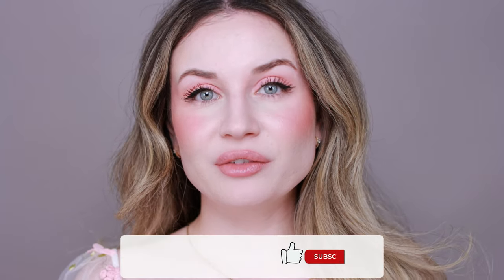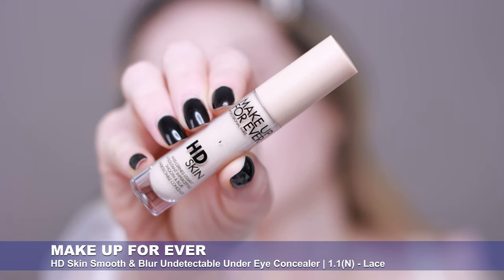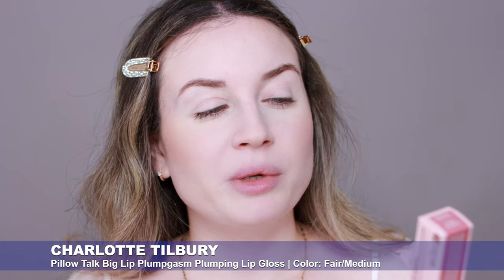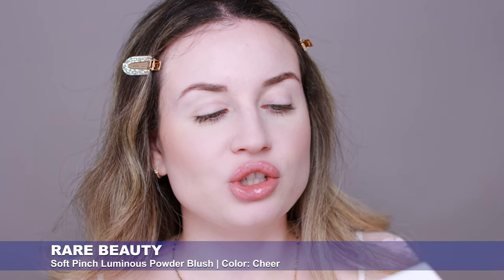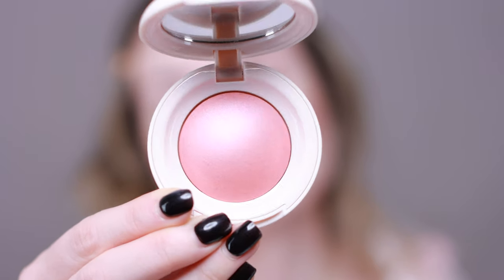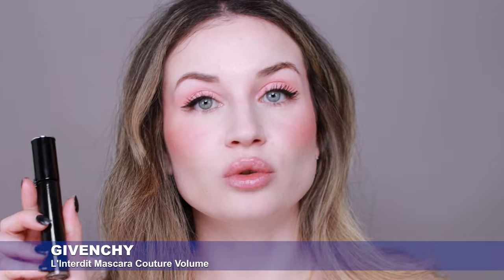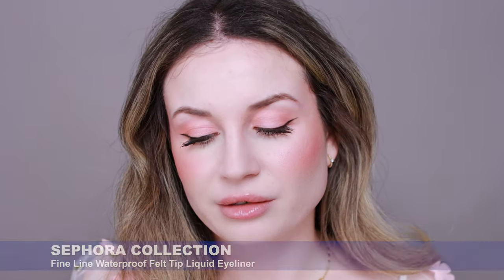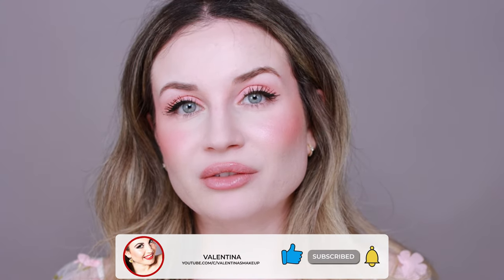RARE BEAUTY | Soft Pinch Luminous Powder Blush & CHARLOTTE TILBURY | Pillow Talk Big Lip Plumpgasm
Join me in my latest YouTube video as I unbox and provide my first impressions of the new Rare Beauty by Selena Gomez Soft Pinch Luminous Powder Blush in Color Cheer. Watch as I share my thoughts on the packaging, texture, and pigment of this exciting new product. I'll also be testing it on my textured skin to see how it performs. Let's dive into this gorgeous blush together and see if it's suitable for textured skin!

💬 Have you tried RARE BEAUTY | Soft Pinch Luminous Powder Blush or CHARLOTTE TILBURY | Pillow Talk Big Lip Plumpgasm?

✅ PRODUCTS USED
Foundation
HAUS LABS | Triclone Skin Tech Medium Coverage Foundation with Fermented Arnica | 030 Fair Cool

Concealer
MAKE UP FOR EVER | HD Skin Smooth & Blur Undetectable Under Eye Concealer | 1.1(N) - Lace

Bronzer
CHANEL | Les Beiges Healthy Glow Bronzing Cream | 390 SOLEIL TAN BRONZE

Powder
GIVENCHY | Prisme Libre Setting & Finishing Loose Powder | 01 Original Mousseline Pastel

Plumping Lip Gloss
CHARLOTTE TILBURY | Pillow Talk Big Lip Plumpgasm Plumping Lip Gloss | Color: Fair/Medium

Blush
RARE BEAUTY | Soft Pinch Luminous Powder Blush | Color: Cheer

Mascara
GIVENCHY | L'Interdit Mascara Couture Volume

Eyeliner
SEPHORA COLLECTION | Fine Line Waterproof Felt Tip Liquid Eyeliner

Lip Liner
CHARLOTTE TILBURY | Lip Cheat Lip Liner | Pillow Talk Original

✅  About Valentina:
This is your ultimate destination for everything beauty, makeup, and skincare! I'm Valentina, and I'm here to share with you my passion for makeup, beauty hacks, and uncovering the best beauty products that cater specifically to fair skin and problematic skin types. I meticulously review beauty products, giving you the nitty-gritty on the latest makeup releases, luxury cosmetics, and the best makeup dupes to keep you in the know without breaking the bank. Navigating the vast world of cosmetics can be daunting, especially for those of us with fair and sensitive skin. That's why I'm here to offer tailored beauty tips, skincare routines, and makeup recommendations that enhance your natural beauty without compromising your skin's health.
➡️ From the latest in luxury makeup to testing new makeup that promises to revolutionize your routine, I've got you covered. As a beauty enthusiast, I'm constantly experimenting and comparing products to find what truly works. Whether you're seeking advice on fair skin makeup, looking for beauty vlogs that delve deep into makeup for problematic skin, or just in need of some effective beauty hacks, you'll find it all here.